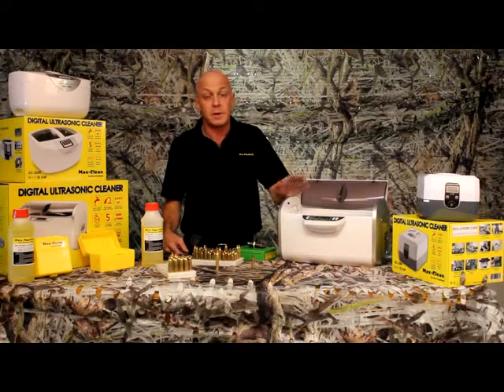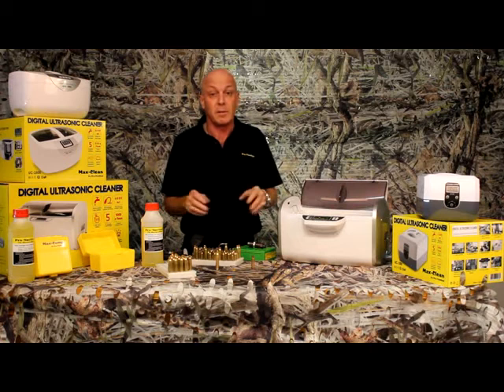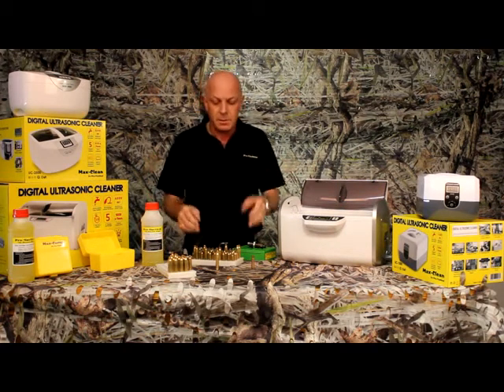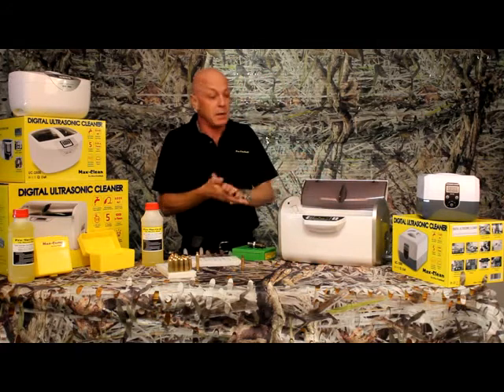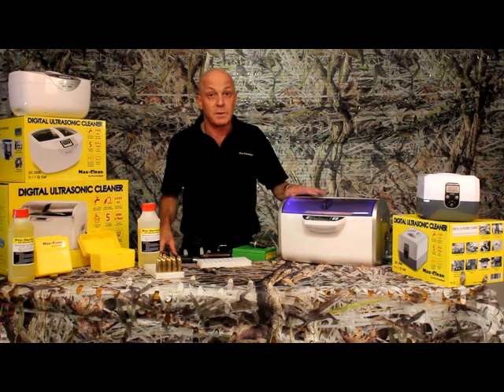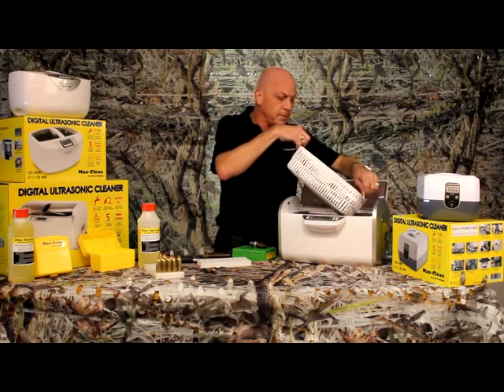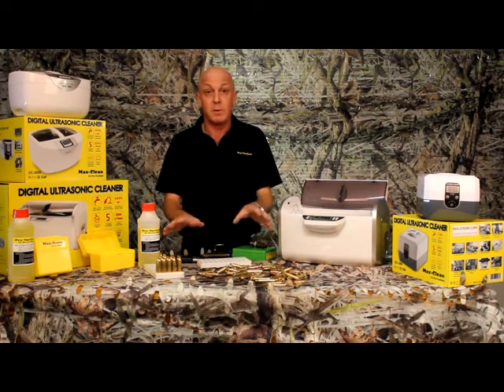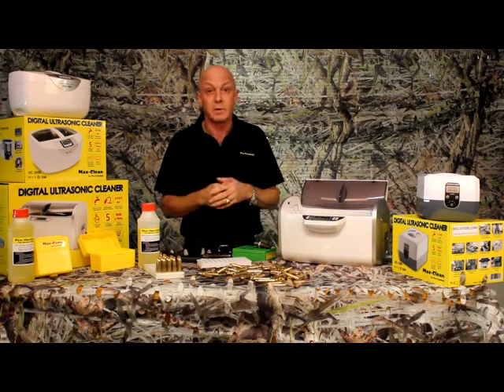UltraSonic Cleaner Part 1: Clean cartridge cases, firearms & parts fast.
We generally think of tumblers for cleaning our brass cartridge cases but ultrasonic cleaning is much faster and lets you clean firearm components, even whole handguns as well in a fraction of the time.